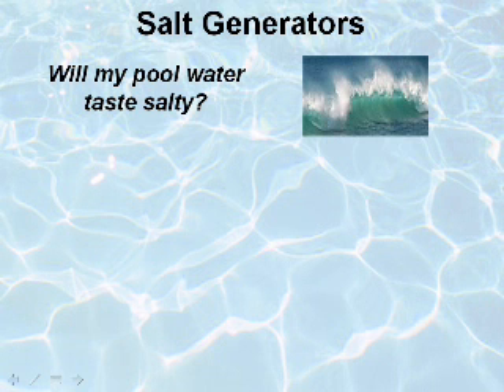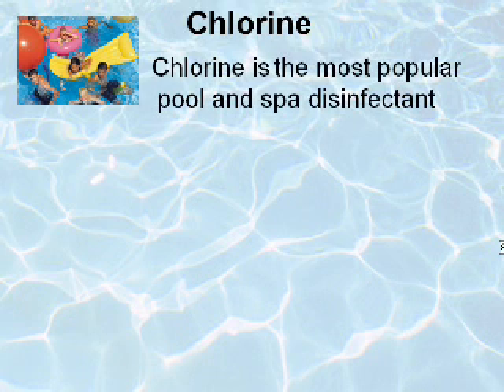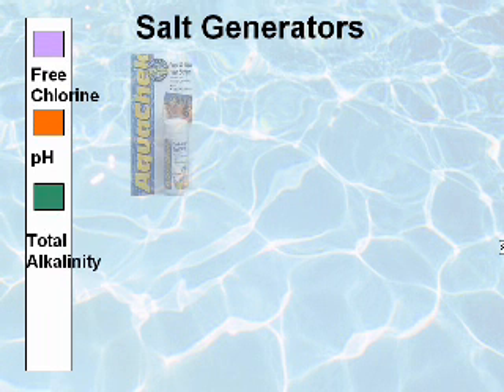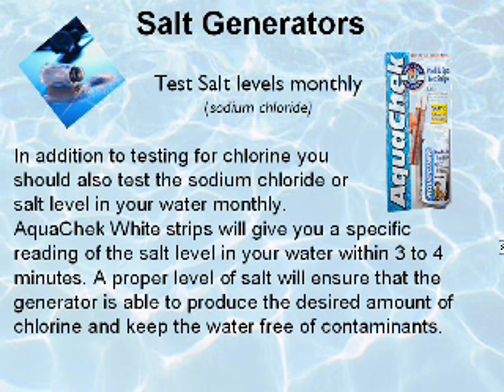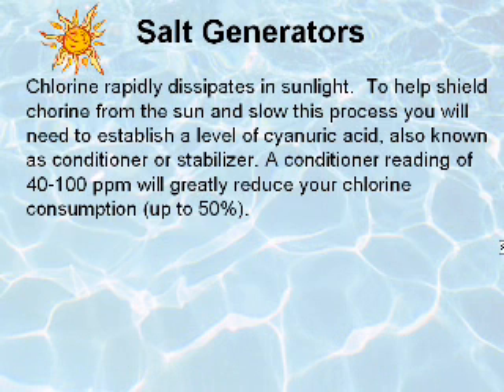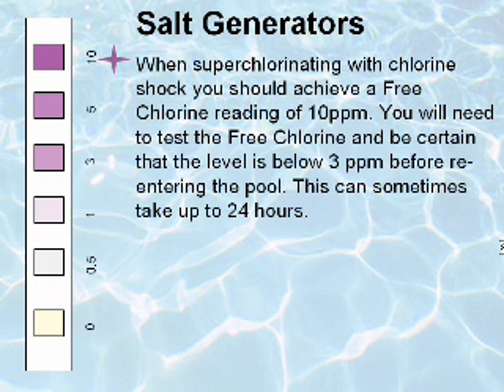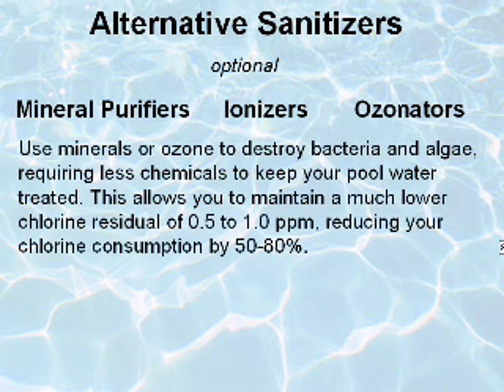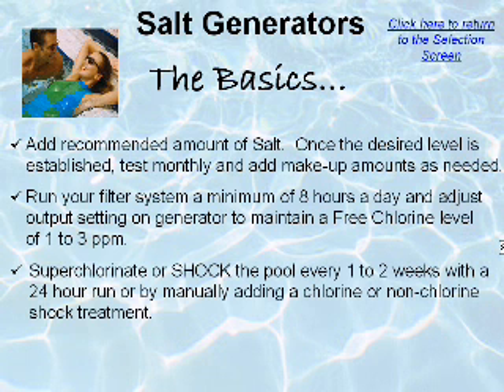Alternative to Chlorine- Salt Generators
Salt generator have become the standard in swimming pools. Understand how salt generator work and learn about the frequently ask questions when considering using a salt generator.